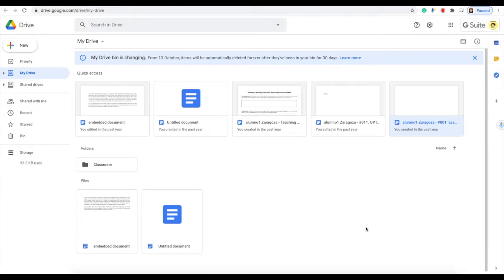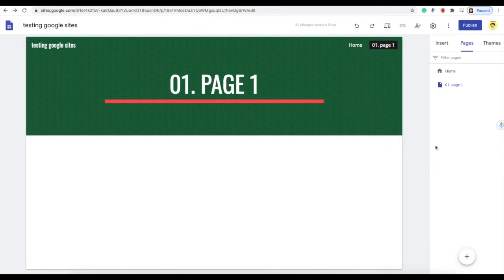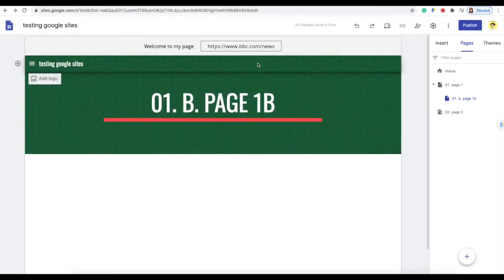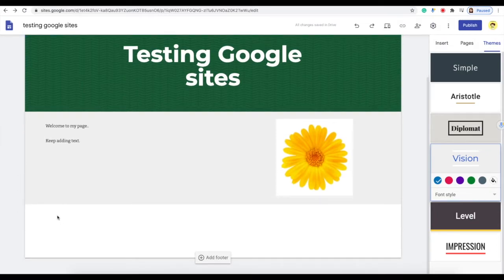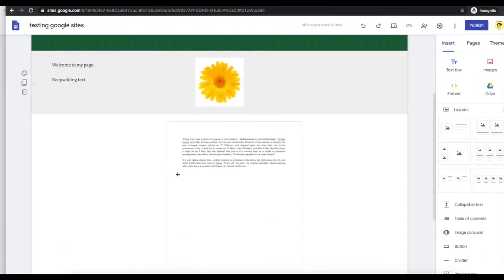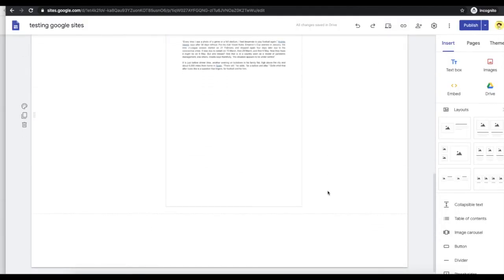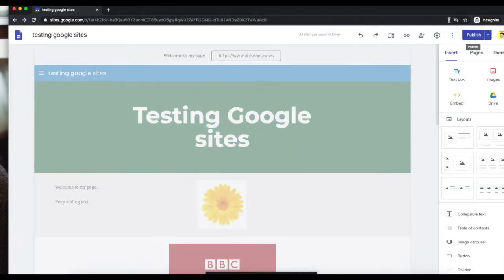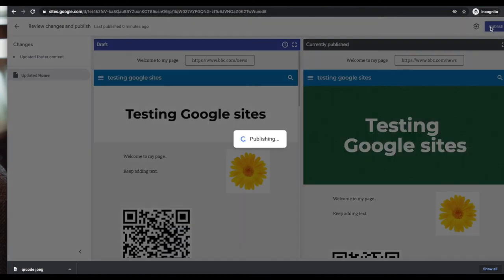Google sites 101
00:00 create a new Google site
00:45 header
01:14 themes
02:03 pages
03:23 subpages
03:47 hide page from navigation
04:33 menu navigation
06:21 sections-creating sections in the body of the page
06:36 add text
06:55 add picture
09:20 add from Google Drive
10:35 check permissions on shared documents
11:07 embedding a website
12:05 editing in an incognito window
13:04 move sections-change order
13:30 duplicate section
13:51 publish site
15:29 publish again after changes
16:38 embed YouTube videos
17:32 embed other videos (iframe)
18:45 view published site
19:32 QR code
21:13 footer